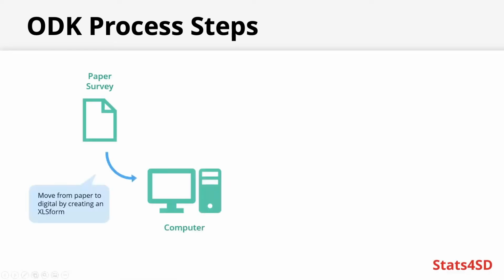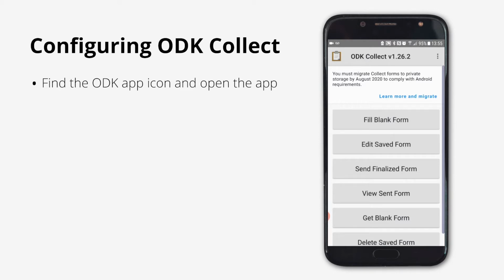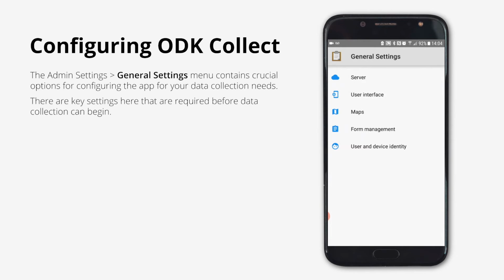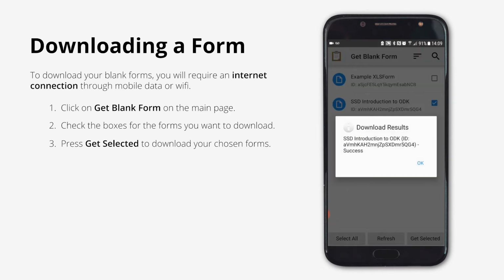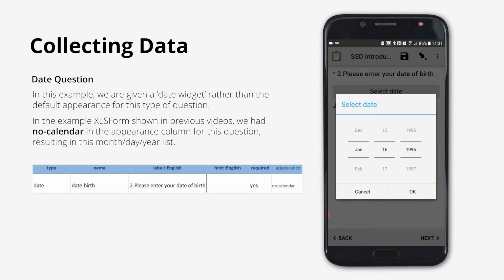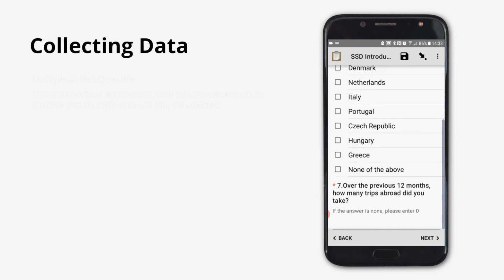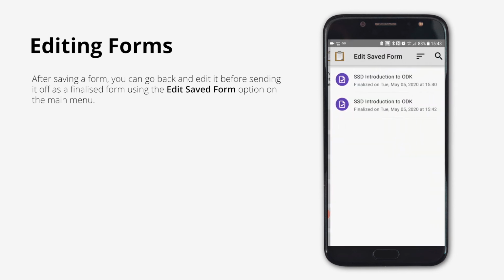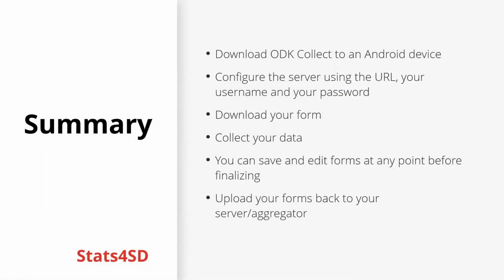Introduction to ODK (Part 6): Using ODK Collect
This series of videos is designed to help you learn the fundamentals of Open Data Kit (ODK) and mobile data collection. These videos may be helpful for researchers, students or anyone else who may wish to carry out data collection using mobile devices.

In this video, we talk about preparing for and carrying out mobile data collection using the ODK Collect app on a phone. You can see how the survey produced by the XLSForm looks in action. The video covers:
• Downloading ODK Collect
• Configuring ODK Collect
• Downloading forms to ODK Collect
• Collecting data
• Saving and editing forms
• Uploading forms to Kobo from ODK Collect

Download this video, along with a PowerPoint slideshow version of the presentation and an example XLSForm to explore as you work through the series, at:

About Stats4SD:
Statistics for Sustainable Development is a not-for-profit, social enterprise that provides statistical and data management expertise, support on research designs and methodology, and technical guidance related to collection and processing of data and information.

As a team of technicians and statisticians, we believe that our best work is done when supporting organisations and communities across the world that share our vision of a more sustainable future for all. The videos on our channel aim to support students, researchers, and academics, and are accompanied by the free resources on our website.

This video was written and presented by Alex Thomson, Statistics for Sustainable Development.

Contents:
00:00 - Introduction
01:02 - ODK Process Steps
01:57 - Downloading ODK Collect
03:11 - Configuring ODK Collect
06:35 - Downloading a Form
07:42 - Collecting Data
13:03 - Saving Forms
13:34 - Editing Forms
14:54 - Uploading Saved Forms to the Server
15:59 - Summary